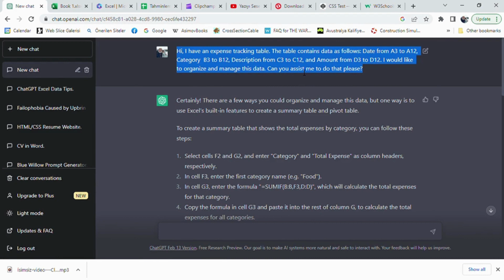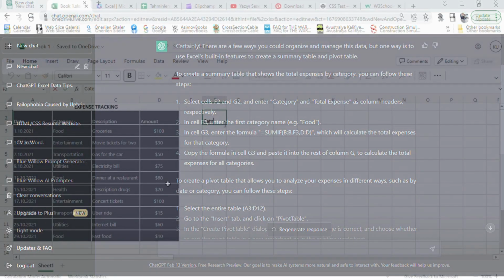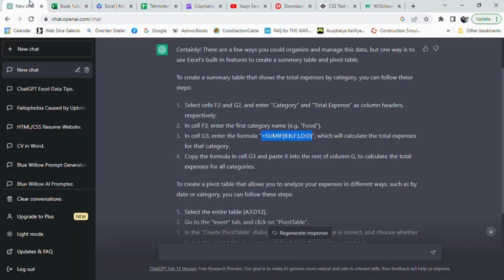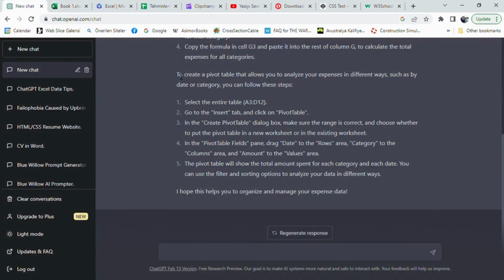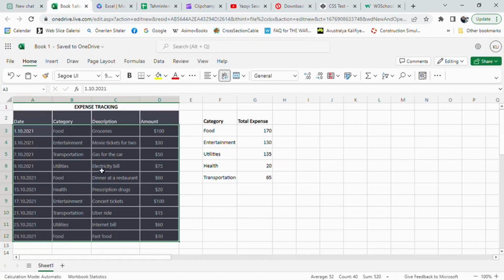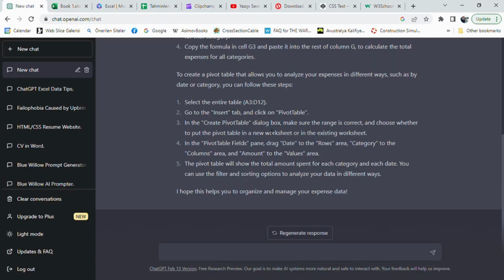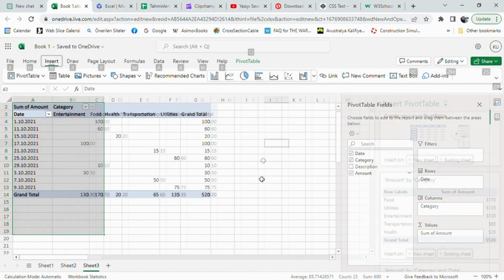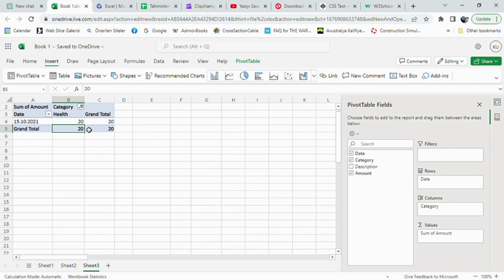ChatGPT and Excel tips for organizing and managing data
As businesses and individuals generate more and more data, it's becoming increasingly important to organize and manage it efficiently. One powerful tool for data management is Microsoft Excel, but not everyone knows how to use it to its full potential. That's where ChatGPT, an artificial intelligent chatbot, comes in! In this video, we'll show you how to organize and manage your data like a pro with some helpful tips from ChatGPT and Excel.

The first tip we'll cover is how to create a summary table that shows total expenses by category. This is especially useful for expense tracking, but the same principle can be applied to any type of data that can be categorized. First, you'll need to have your data in a table format with each category listed in a column. Then, you can select cells F2 and G2 and enter "Category" and "Total Expense" as column headers, respectively. In cell F3, enter the first category name (e.g. "Food"). In cell G3, enter the formula "=SUMIF(B:B,F3,D:D)", which will calculate the total expenses for that category. Copy the formula in cell G3 and paste it into the rest of column G, to calculate the total expenses for all categories. This will give you a summary table that shows the total expenses for each category, making it easier to see where you're spending the most money.

The second tip we'll cover is how to use Excel's pivot table feature to analyze your data in different ways. Pivot tables are a powerful tool for data analysis and can be used to summarize, sort, and filter large amounts of data quickly and easily. To create a pivot table, you'll need to select the entire table of data, including the column headers. Then, go to the "Insert" tab in Excel and click on "PivotTable". In the "Create PivotTable" dialog box, make sure the range is correct, and choose whether to put the pivot table in a new worksheet or in the existing worksheet. In the "PivotTable Fields" pane, you can drag and drop the fields you want to analyze. For example, you could drag "Date" to the "Rows" area, "Category" to the "Columns" area, and "Amount" to the "Values" area. This will give you a pivot table that shows the total amount spent for each category and each date. You can use the filter and sorting options to analyze your data in different ways, such as by date or category.

These Excel tips and tricks can save you time and help you stay on top of your data management game. By organizing your data with a summary table and analyzing it with a pivot table, you can quickly identify trends and areas for improvement. For example, you might discover that you're spending too much money on a certain category, or that you have a lot of expenses that are clustered around certain dates. Armed with this knowledge, you can make more informed decisions about how to manage your data and your expenses.

In summary, this video shows you how to use Excel to organize and manage your data like a pro. By following these tips from ChatGPT, you can save time and gain insights that will help you make better decisions about your data and your expenses. Whether you're a business owner, a freelancer, or just someone who wants to stay on top of their personal finances, these Excel tips and tricks are a must-watch!

Prompt Example:
Hi, I have an expense tracking table. The table contains data as follows: Date from A3 to A12, Category  B3 to B12, Description from C3 to C12, and Amount from D3 to D12. I would like to organize and manage this data. Can you assist me to do that please?